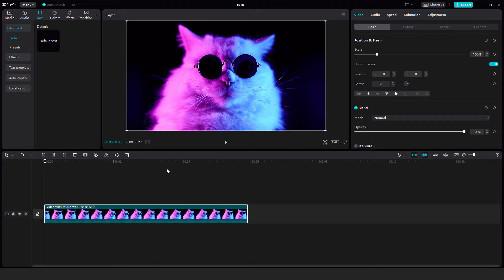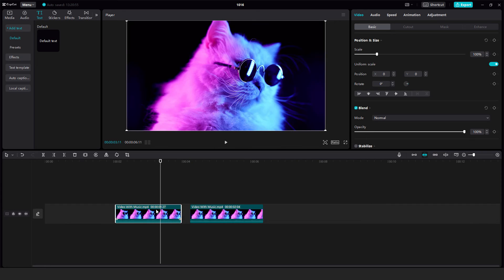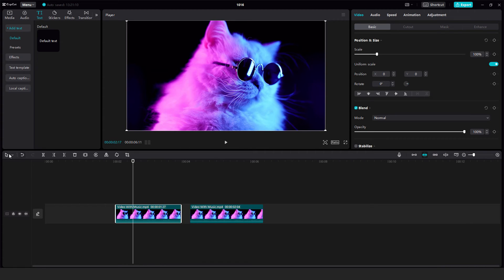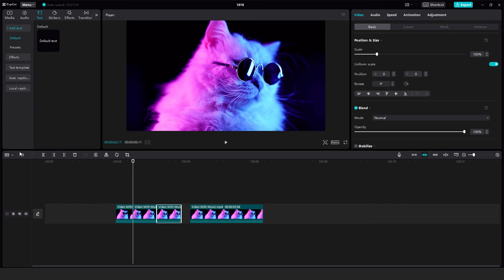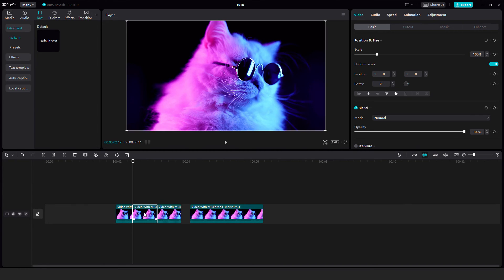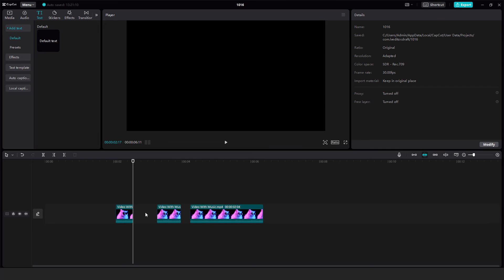Capcut PC Tutorial: How to Cut Split and Trim Videos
Hello, everyone! In this Capcut PC tutorial, I'll show you how to cut, split, and trim videos like a pro. Whether you're a beginner or an experienced video editor, I've got you covered. Learn the essential skills to make your videos stand out.